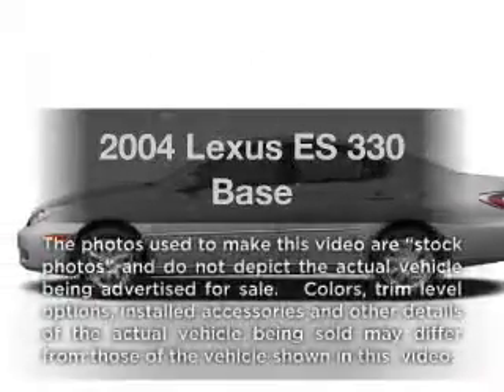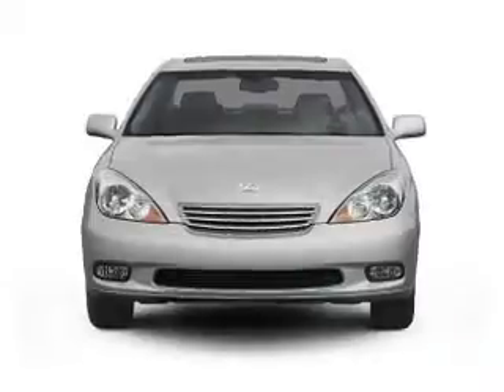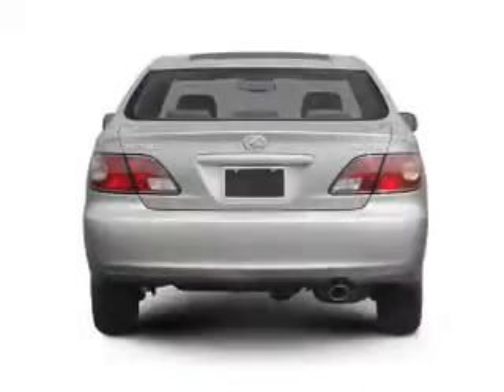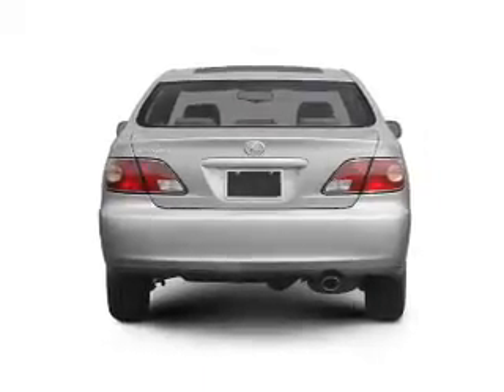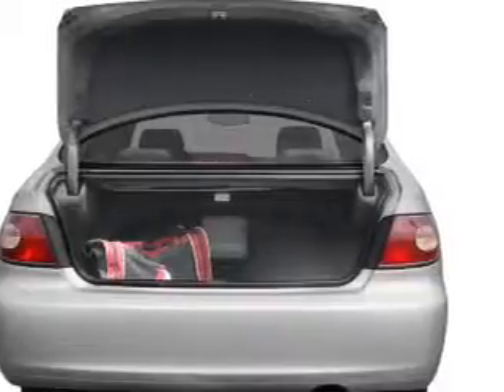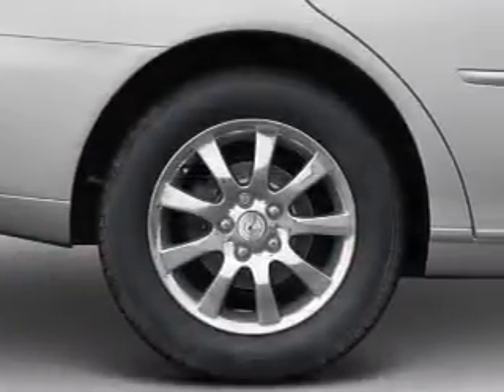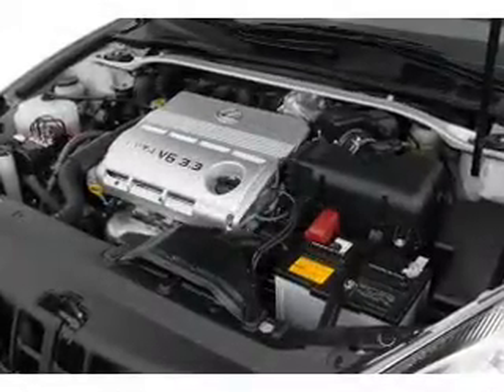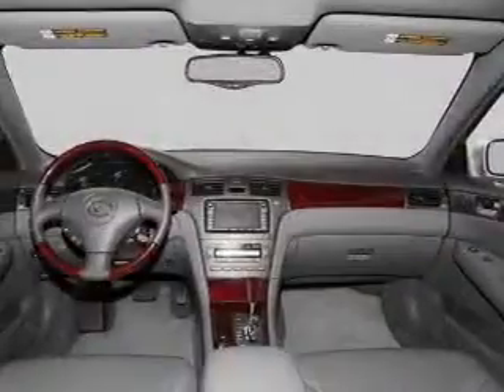2004 Lexus ES 330 - Naperville IL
Year: 2004
Make: Lexus
Model: ES 330
Trim: Base
Engine: 3.3 liter 6 cylinder 24 valve
Transmission: 5-Speed Automatic
Color: Gray
Mileage: 81641
Address:
2480 Aurora Ave